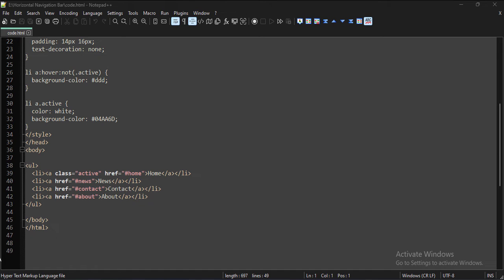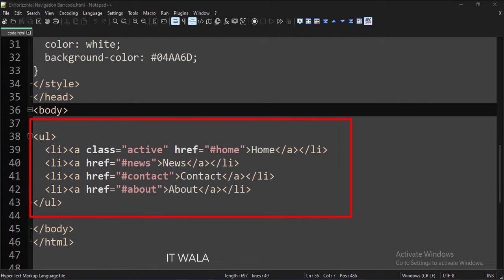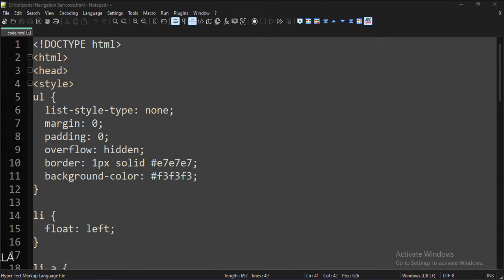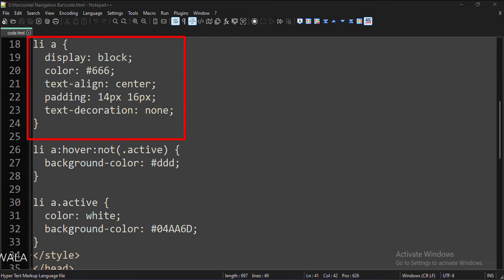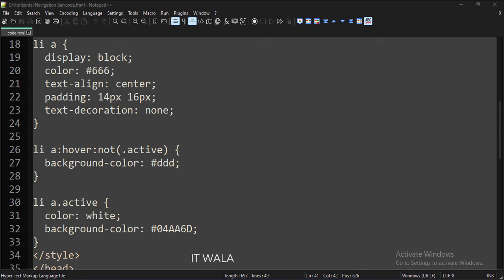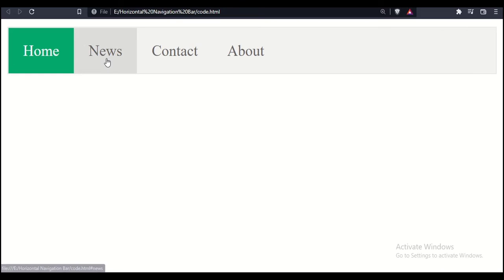CSS || HORIZONTAL NAVIGATION BAR || TUTORIAL.